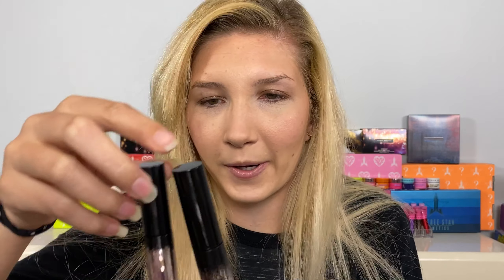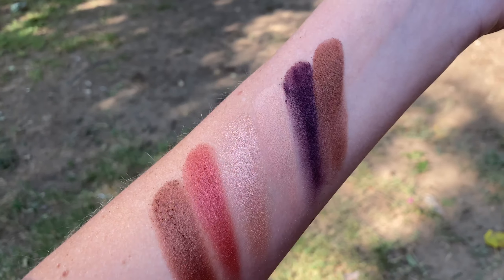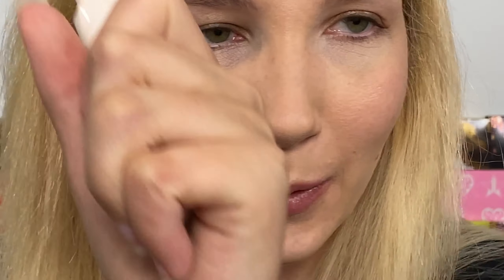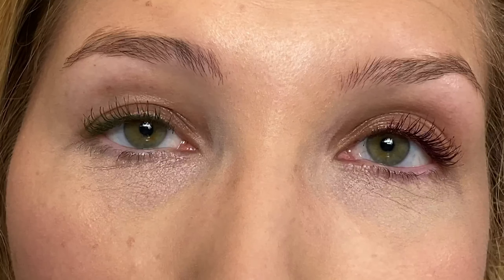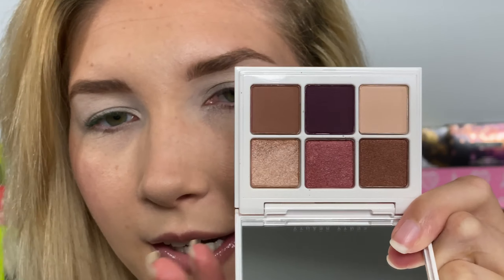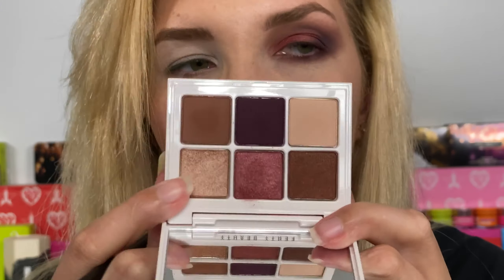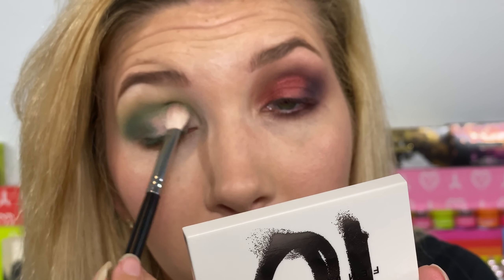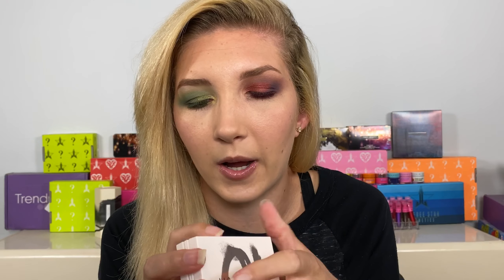Testing NEW Fenty Beauty: Snap Shadow 9 & 10, Brow MVP Wax and MORE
WE HAVE NEWNESS FROM FENTY! We Got 2 new snap shadows in green and burgundy, 2 mini mascaras in green and burgundy, 3 new lip balm shades and a brow wax!!!

PRO KISS’R LIP BALM
$18 each:
Pinch Me
Cocoa Drizzle
Latte Lips

BROW MVP WAX $20

2 Snap Shadow palettes $25 each:
10 MONEY
9 WINE

FULL FRONTAL MASCARA Mini $14 each:
Mi$$ Merlot
Ivy League

...or Lundyn25 for 25% $39 or more